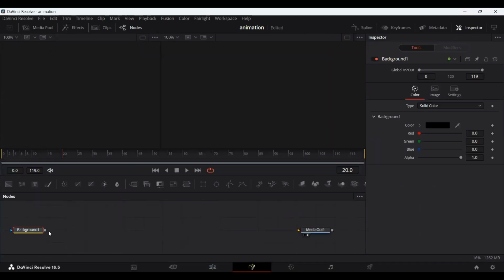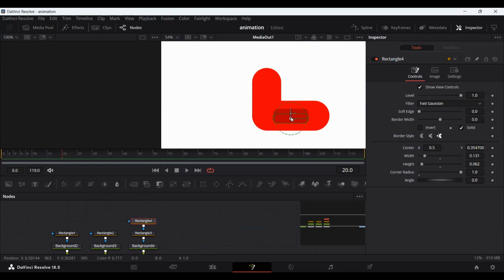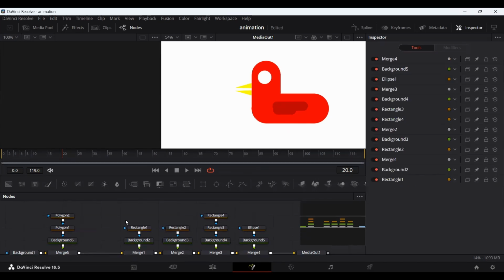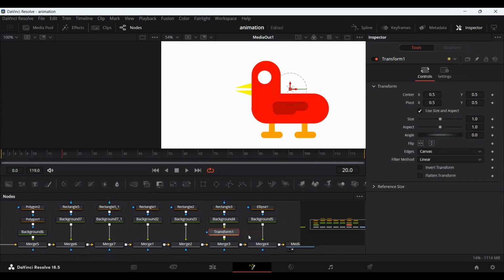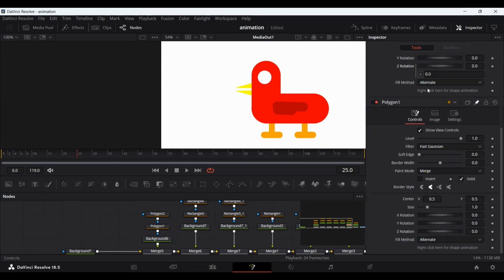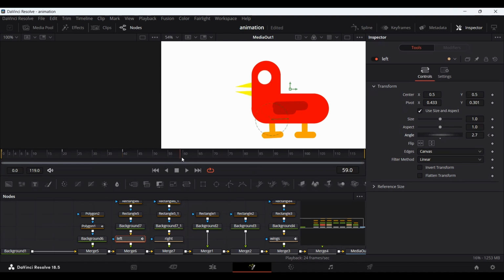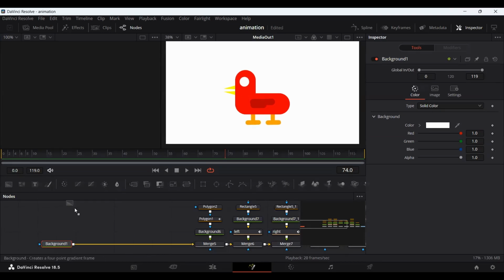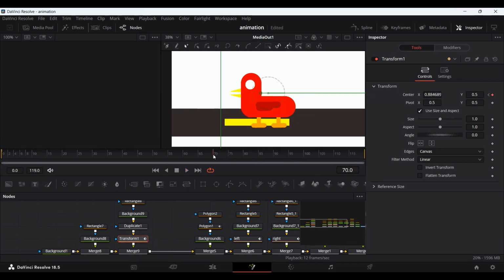Kurzgesagt type 2D Animation in DaVinci Resolve 18 (FusionTutorial)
Unleash the creativity of Kurzgesagt-style animation in DaVinci Resolve 18 with this comprehensive tutorial! Dive into the fascinating world of motion graphics and learn how to create captivating animations inspired by the renowned Kurzgesagt YouTube channel.

Whether you're a seasoned animator or just starting out, mastering Kurzgesagt-style animation in DaVinci Resolve 18 will add a unique flair to your videos and captivate your audience.